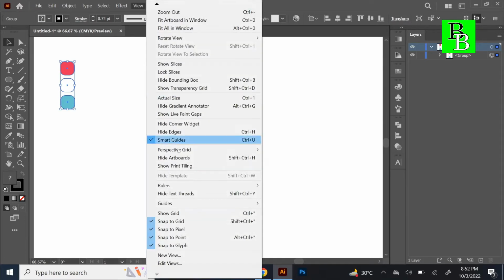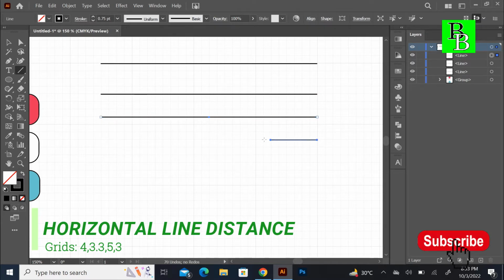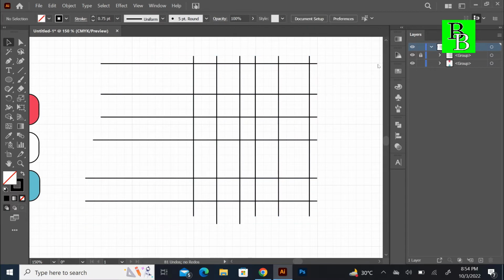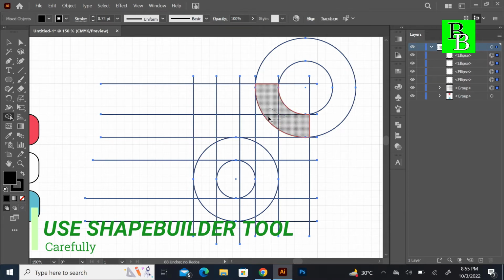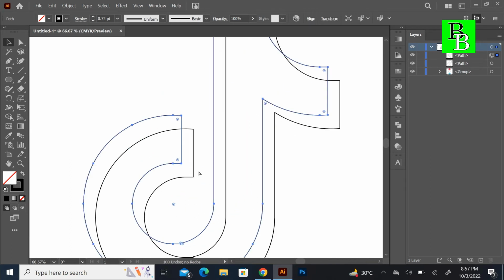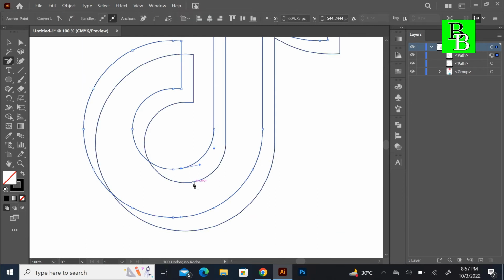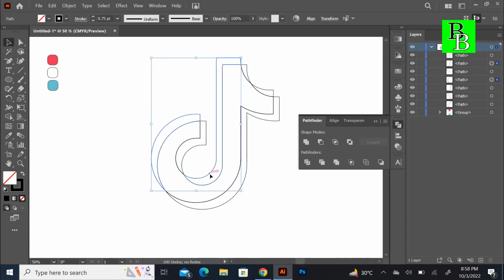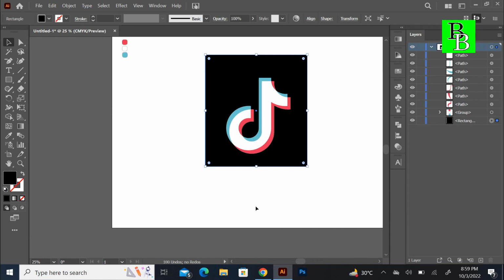social media icons design in illustrator | Tiktok logo/icon | Breezy Borders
Hello Everyone,

In today’s Tutorial, I will show you how to design a social media icon or logo. Make sure to watch carefully to the end, and then write in the comment section the most valuable information that you find in this tutorial.

Background music
Song Name: The lounge

    Breezy Borders